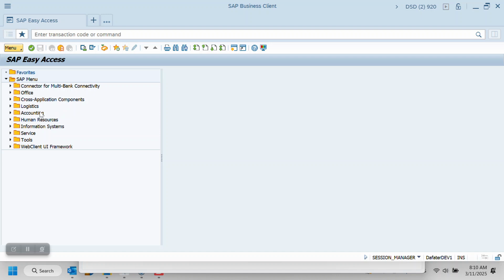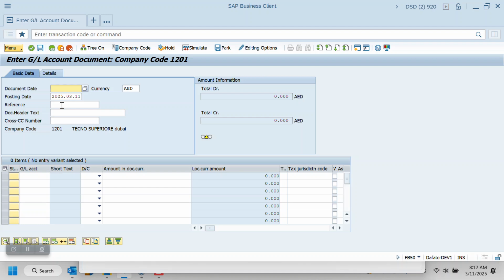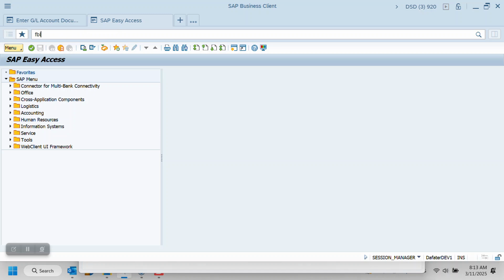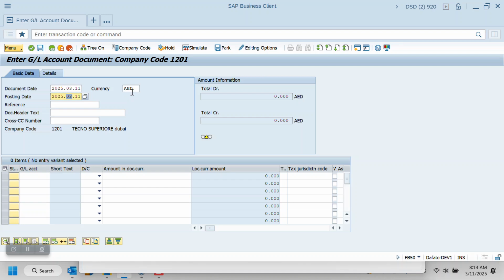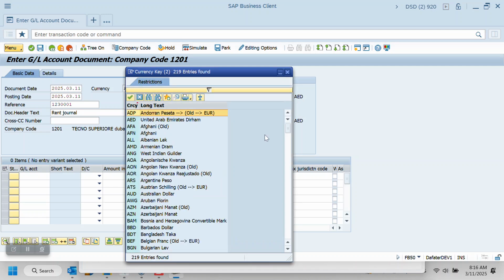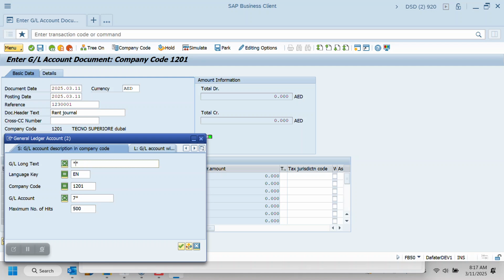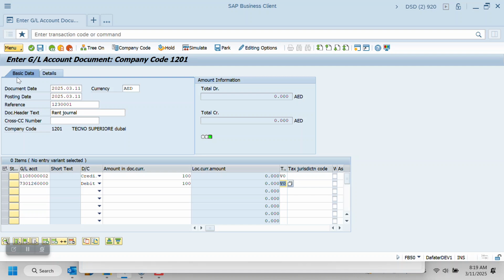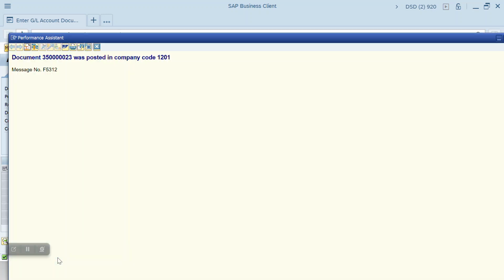3- Creating Manual Journal in GL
Creating Manual Journal in GL